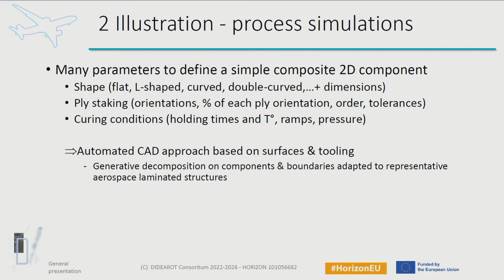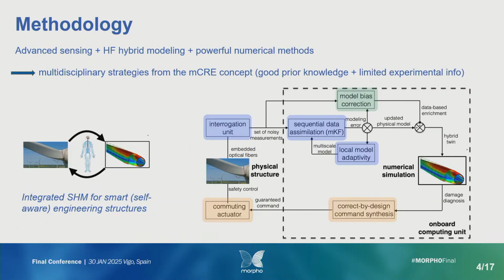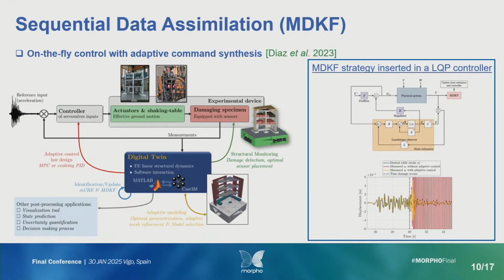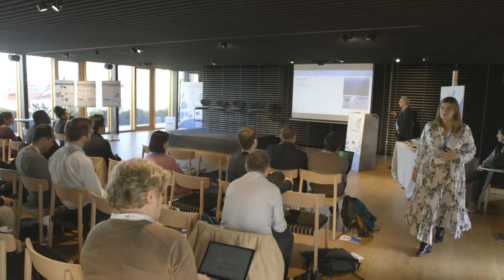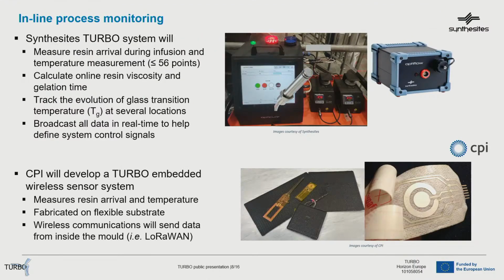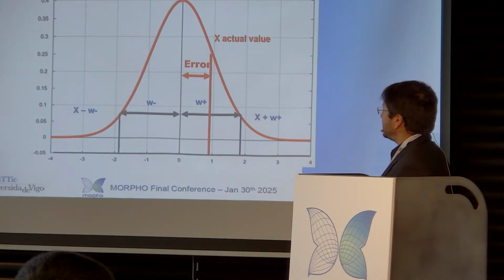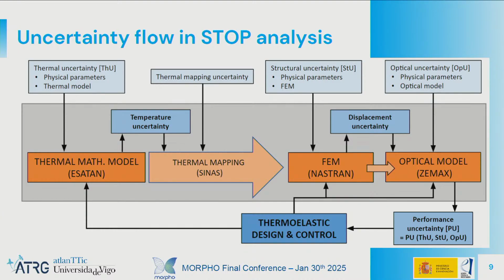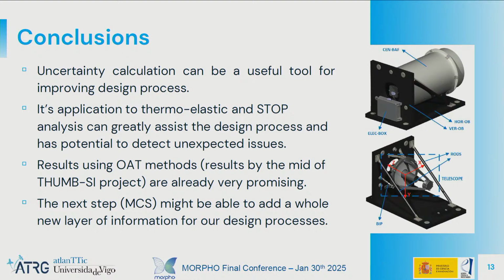MORPHO Final Conference: Sister Projects #2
The MORPHOfinal is the final event of this amazing MORPHO project. The conference was held at the Palacio de La Oliva, an emblematic venue in the city of Vigo, Spain.

If you haven't watched the previous parts of the conference yet, you can do so through this link:

The sister projects are still on stage for their respective presentations:
✈️ DIDEAROT - David Dumas (CENAERO)
✈️ DREAM-ON - Ludovic Chamoin (ENS PARIS_SACLAY)
✈️ TURBO - Nikos Pantelelis (SYNTHESITES)
✈️ THUMB-SI - Alejandro Gómez-San-Juan (UNIVERSITY OF VIGO)

This concludes this part of the event, followed by a lunch break.